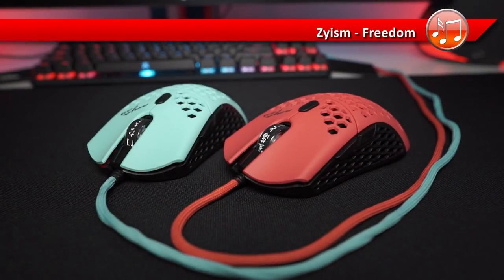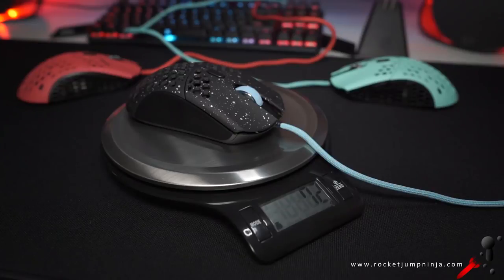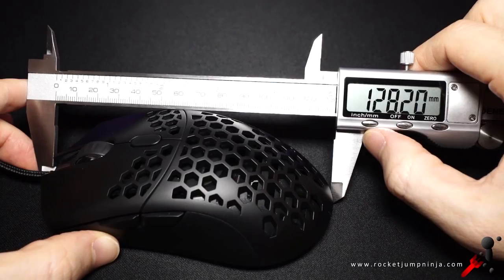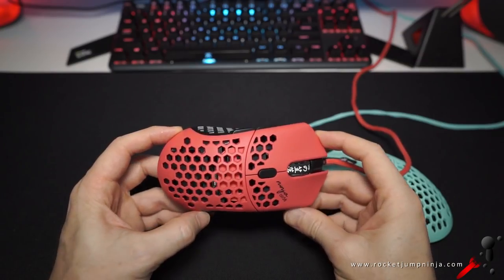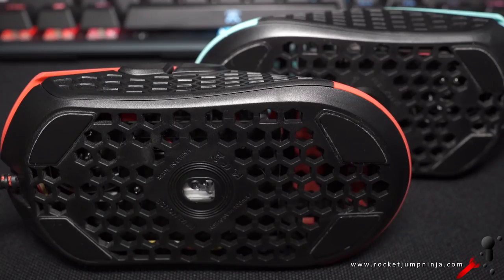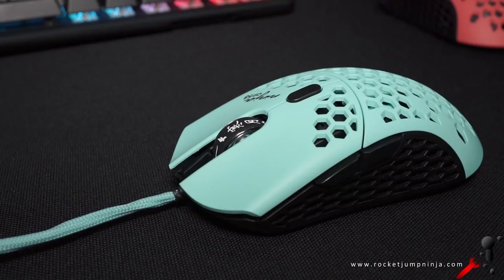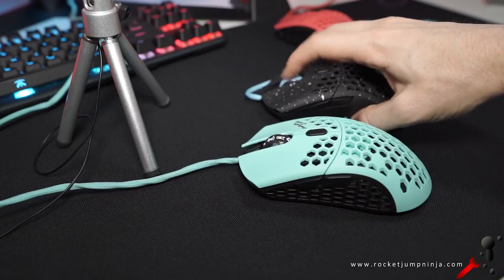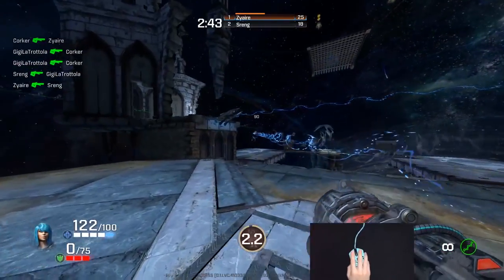Finalmouse Air58 Ninja: What's different from the Ultralight? Discount Code: RJN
How light can we go? Finalmouse is taking their large mouse design to the next level by lowering the weight even more than the Ultralight, now the Air58.

Their last mouse was great, this one is even better and replaces the Phantom in the Top 40 at #2. But don't worry about the number too much, this is definitely #1 for a lot of people. For you too? Maybe. See what you think!

Big thanks to Finalmouse for sending these copies out for review!

DISCOUNT CODE: RJN
Also to avoid possible site crashes, use direct link, here's mine

AMAZON LINKS

It might become available on Amazon Canada, here's the

But otherwise... use the general searches below.

If you're buying from Amazon, you can use my Affiliate links here to search:

Still waiting on whether these will be available at MWAVE in Australia or not, check